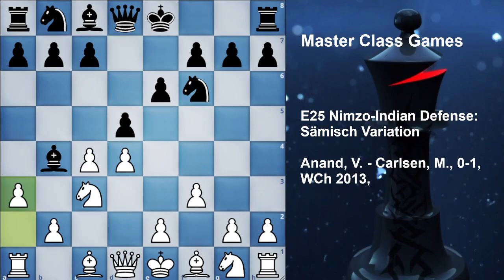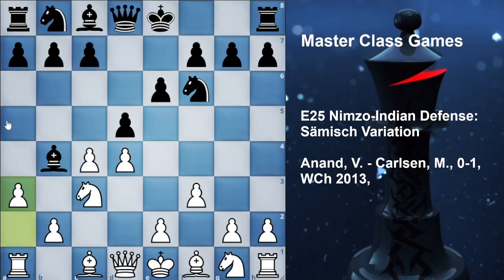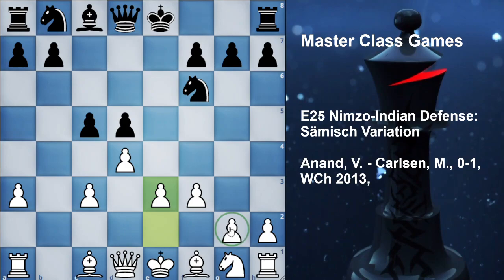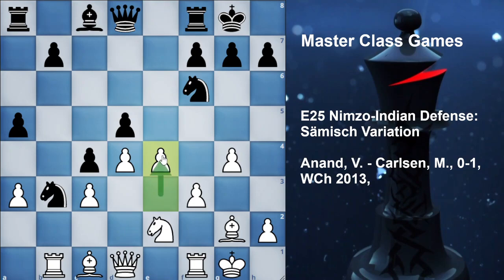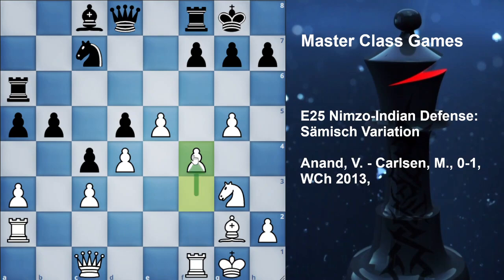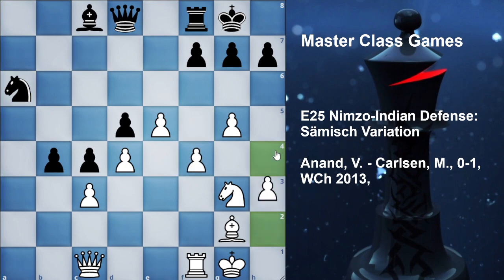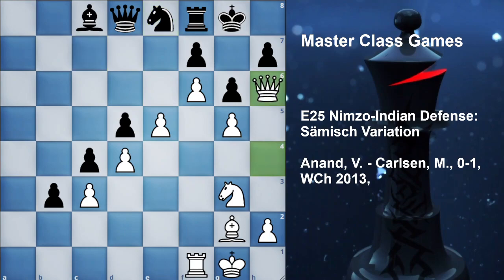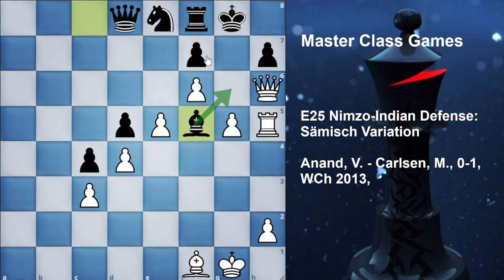World Chess Championship blunders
This game was played in Nimzo Indian Defence Saemisch Variation between Vishy Anand & Magnus Carlsen in world chess championship match 2013.

The Nimzo-Indian Defence is a chess opening characterised by the moves:

1. d4 Nf6
2. c4 e6
3. Nc3 Bb4

Other move orders, such as 1.c4 e6 2.Nc3 Nf6 3.d4 Bb4, are also feasible. In the Encyclopedia of Chess Openings, the Nimzo-Indian is classified as E20–E59.

This hypermodern opening was developed by Aron Nimzowitsch who introduced it to master-level chess in the early 20th century. Unlike most Indian openings, the Nimzo-Indian does not involve an immediate fianchetto, although Black often follows up with ...b6 and ...Bb7. By pinning White's knight, Black prevents the threatened 4.e4 and seeks to inflict doubled pawns on White. White will attempt to create a pawn centre and develop their pieces to prepare for an assault on the Black position.

Black's delay in committing to a pawn structure makes the Nimzo-Indian (sometimes colloquially referred to as the "Nimzo") a very flexible defence to 1.d4. It can also transpose into lines of the Queen's Gambit or Queen's Indian Defence. The Nimzo-Indian is a highly respected defence to 1.d4, is played at all levels and has been played by every world champion since Capablanca. White often plays 3.g3 or 3.Nf3 to avoid the Nimzo-Indian, allowing him to meet 3.Nf3 Bb4+ (the Bogo-Indian Defence) with 4.Bd2 or 4.Nbd2, rather than 4.Nc3.

In the Nimzo-Indian, Black is generally prepared to concede the bishop pair by playing Bxc3. As dynamic compensation, they often double White's c-pawns, which represent a static weakness, and gains play against the central light squares d5 and e4, even in those instances where White is able to recapture with a piece after ...Bxc3. Black will aim to close the position to reduce the scope of White's bishops. To this end, Black must blockade the white pawn centre from advancing and neutralize White's attacking chances on the kingside.

4.a3 – The Sämisch Variation (named after Fritz Sämisch) is a direct attempt to refute Black's strategic concept, as White gives up a tempo and concedes doubled c-pawns to gain the bishop pair. After 4...Bxc3+ 5.bxc3, Black has several possibilities, the most common of which is to blockade the doubled pawns with 5. c5. Black will proceed to attack the pawn on c4 with the moves ...b6, ...Ba6, ...Nc6–a5 and ...Rc8. As compensation, White establishes a powerful centre, which may provide a basis for a quick kingside attack. The Sämisch Variation was employed five times by Mikhail Botvinnik against Tal in the 1960 World Chess Championship, with five draws resulting, and once in the 1961 rematch, with a win for White.[7] Subsequent practice has shown that White ultimately has difficulty obtaining enough kingside play to compensate for the doubled c-pawns, so this variation is rarely seen nowadays. Instead of 5...c5, 5...d5 is also possible, and transposes to the Botvinnik Variation if White plays 6.e3.

Please watch, enjoy & learn.